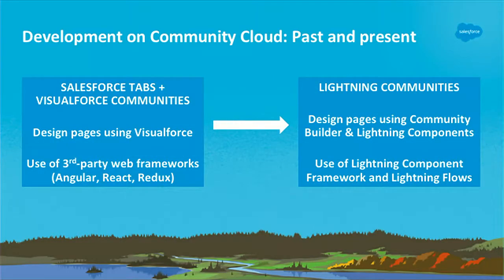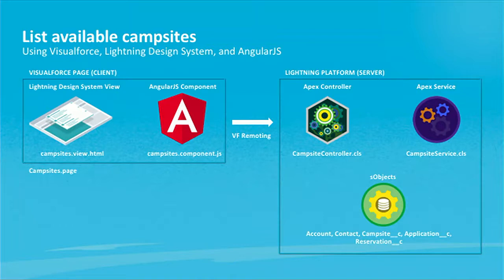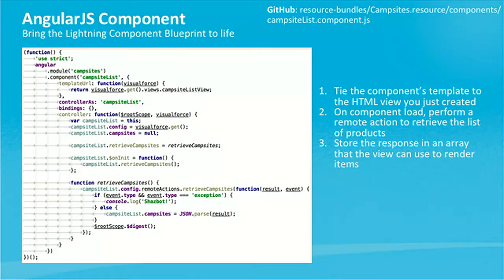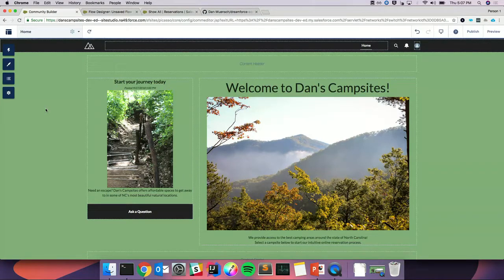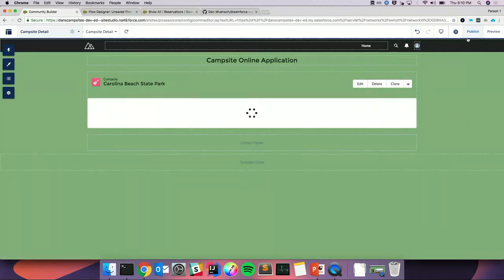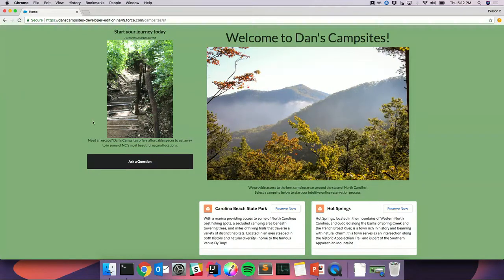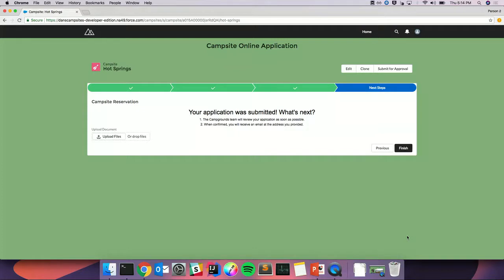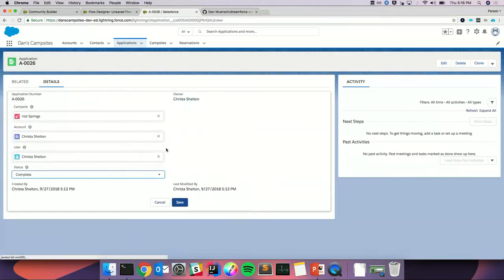Full-stack, Custom App Development on Community Cloud